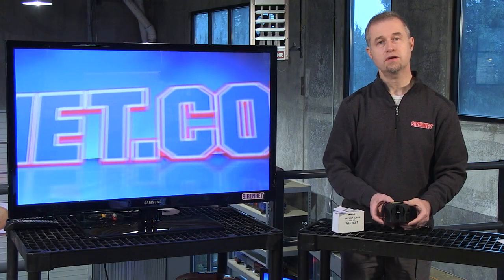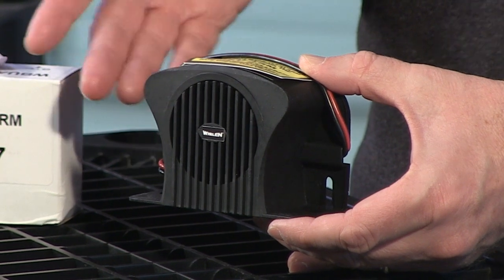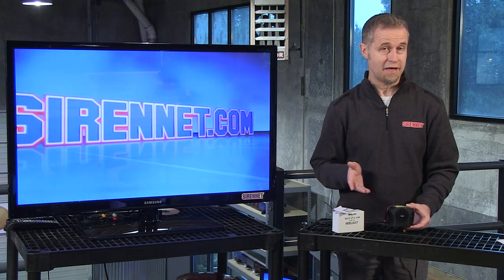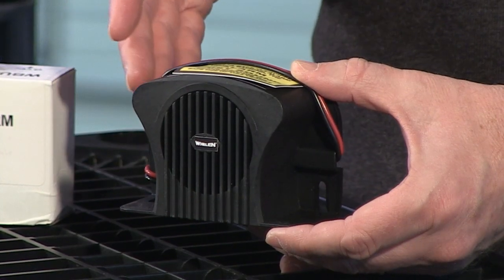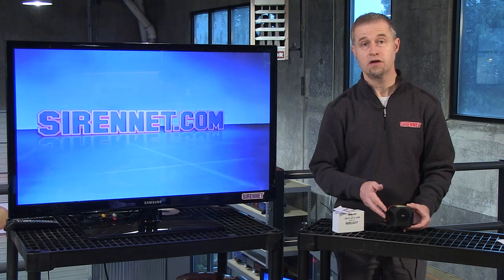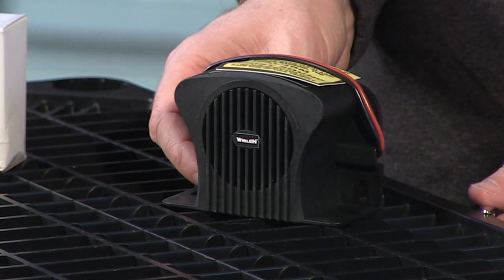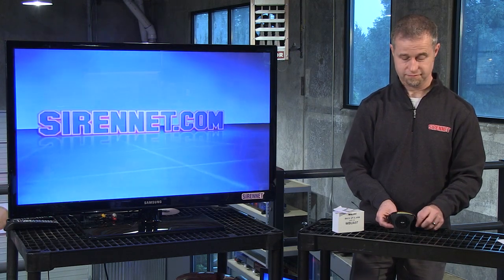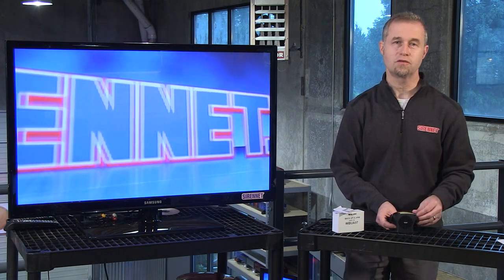Whelen 97db Electronic Back-Up Alarm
This 97 decibel backup alarm offers the sound level output you most often require at an economical price. These rugged alarms have all passed a one million cycle test and meet O.S.H.A., Bureau of Mines, and State regulations. Decibel ratings for all alarms are +/-4dB (A) @ 4', as specified in SAE J994 (March, 1985) PIEZO BACK-UP ALARMS. Operational temperature range from -22°F to +131°F.

Specifications:
Volts: 12-24 VDC.
Draw: 200mA.
Weight: 10 oz.
Size: 2-3/4" (69mm) H x 1-1/2" (38mm) W x 4" (102mm) L.

1 Year Whelen Warranty